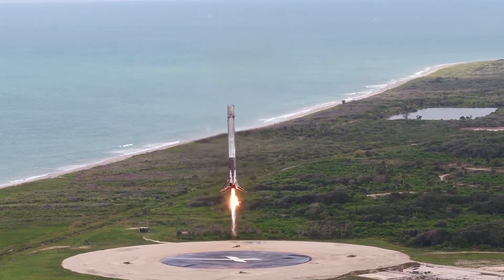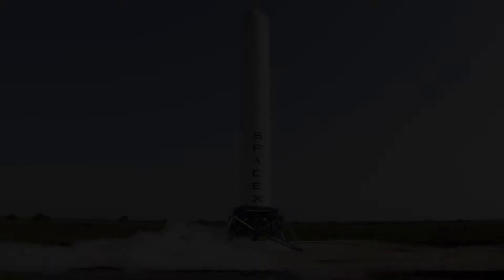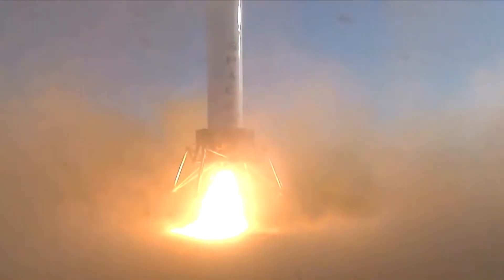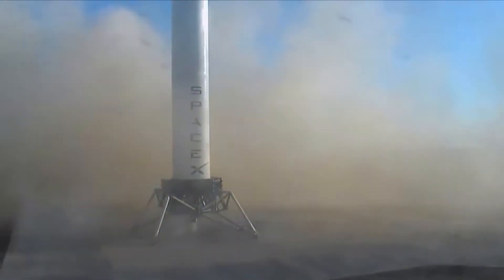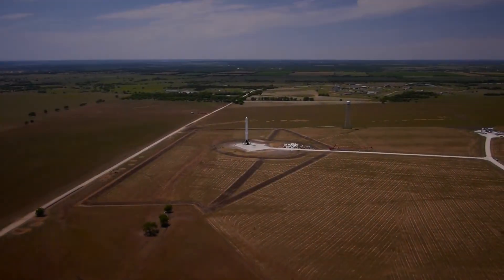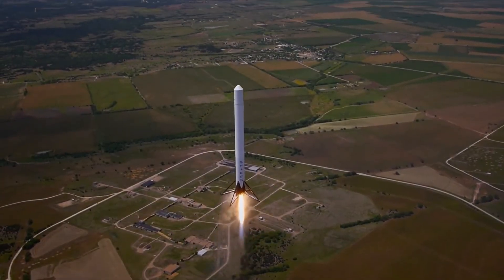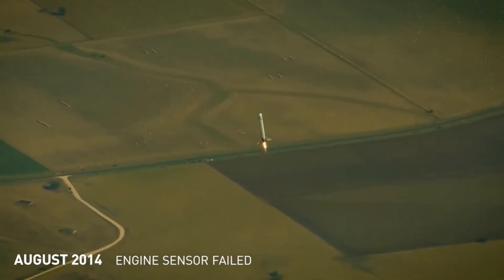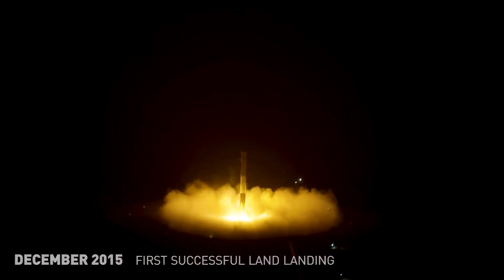The History of SpaceX's Grasshopper Rocket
All of the footage used in this video is property of SpaceX